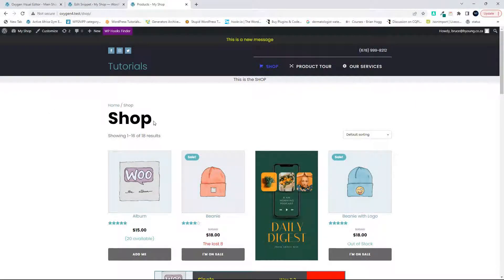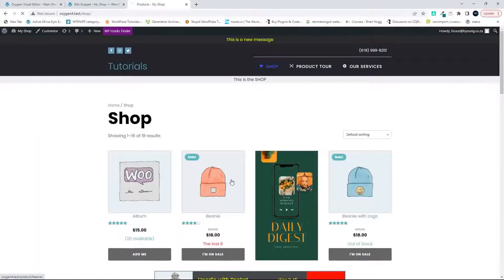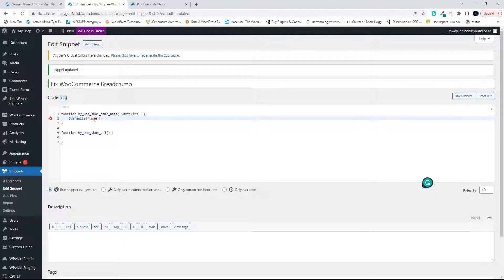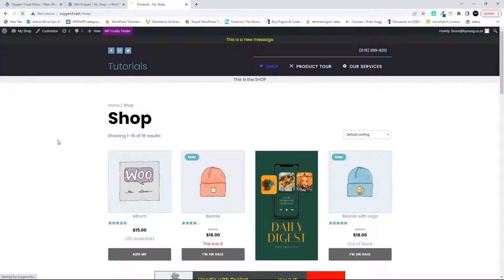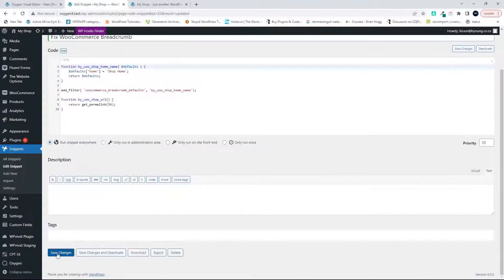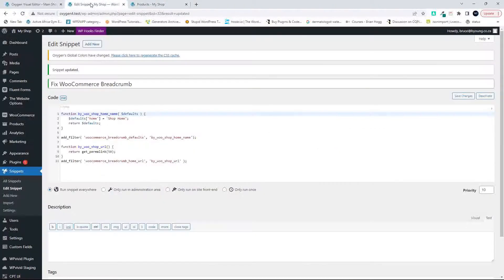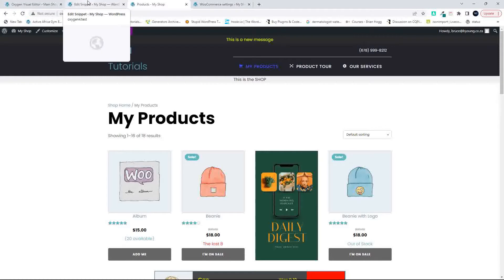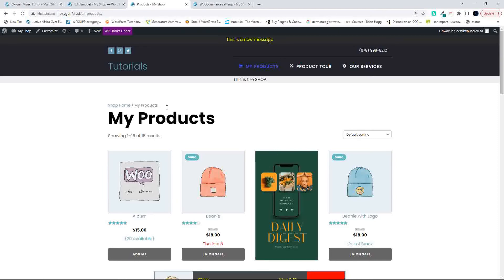'Fix' the WooCommerce breadcrumb - Change the default 'Home' link to the shop home page & rename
How to change the breadcrumb so that the customer is re-directed to the shop home page and not the website home page in this WooCommerce Tutorial. Then also change the name of the 'Home' page in the breadcrumb to whatever you prefer.

- Change the name in the breadcrumb from home to 'Shop Home' or 'All Products', you decide.
- Change the 'Home' URL to the shop URL.